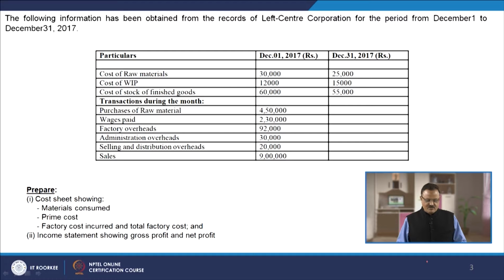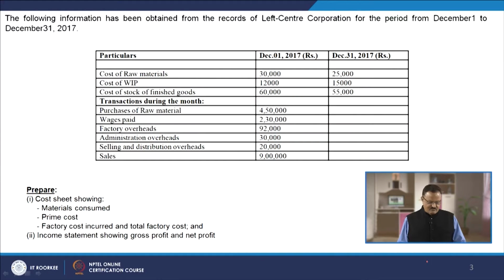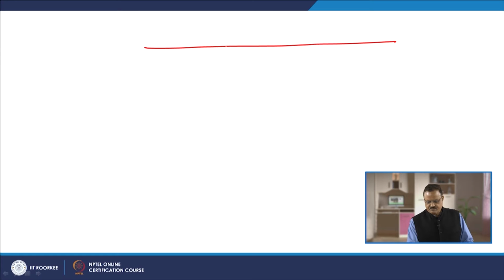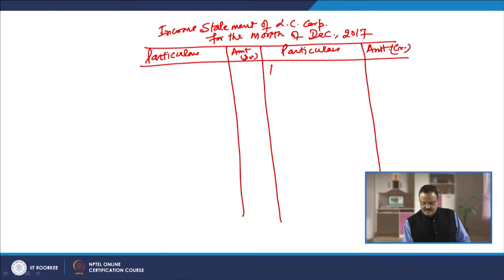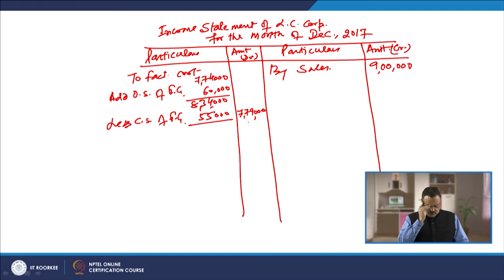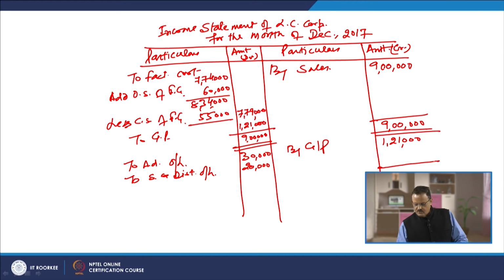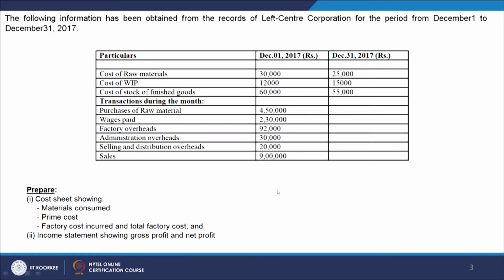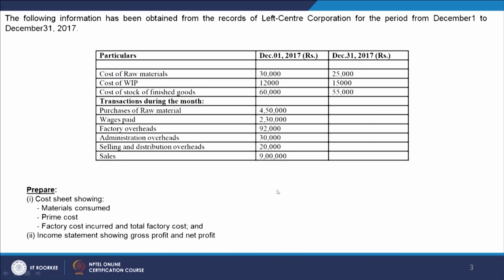Preparation & Analysis of Cost Sheet-II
To access the translated content:
1. The translated content of this course is available in regional languages.
 2. Regional language subtitles available for this course
 To watch the subtitles in regional languages:
 1. Click on the lecture under Course Details.
 2. Play the video.
 3. Now click on the Settings icon and a list of features will display
 4. From that select the option Subtitles/CC.
 5. Now select the Language from the available languages to read the subtitle in the regional language.